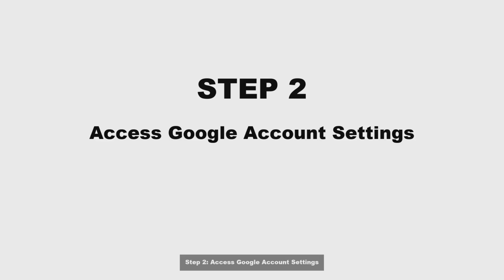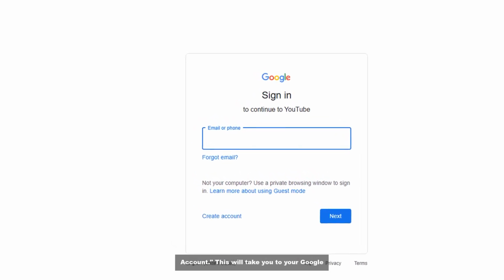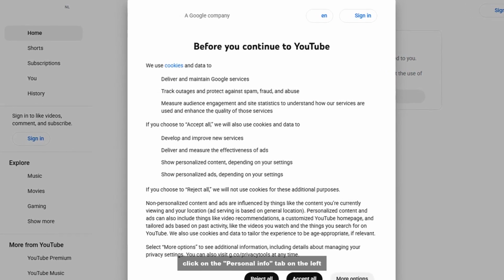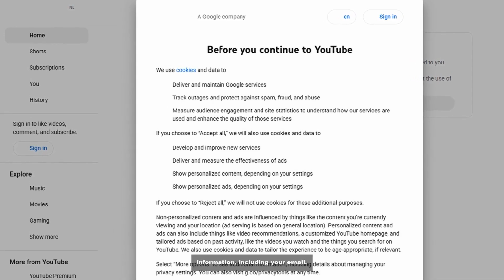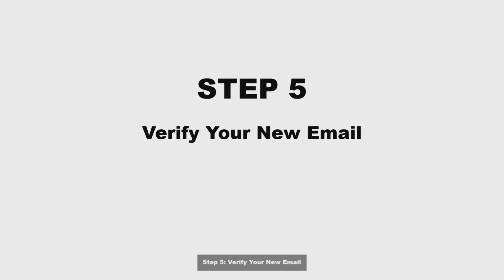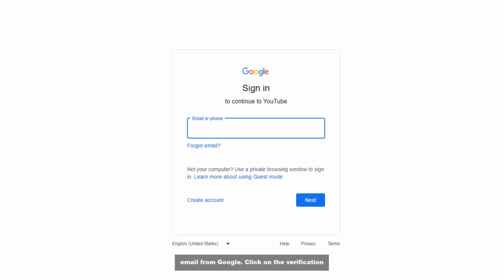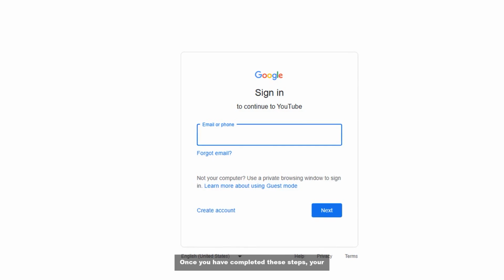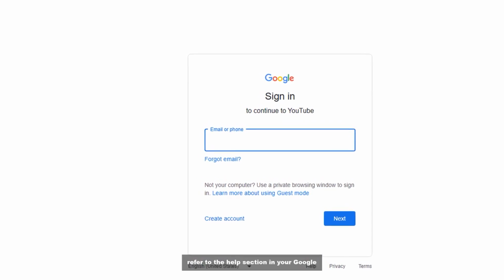How To Change The Email Linked To Your YouTube Account 2026 (QUICK FIX)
In this video, we will guide you through the process of changing the email linked to your YouTube account in 2026 with a quick fix.